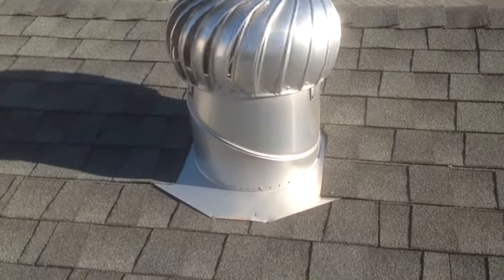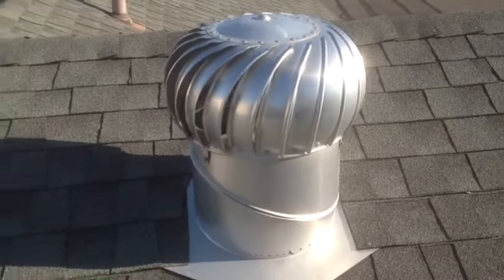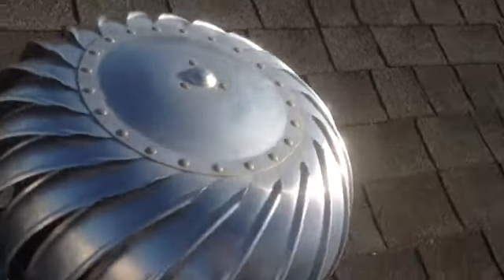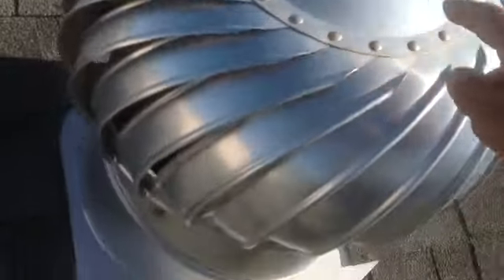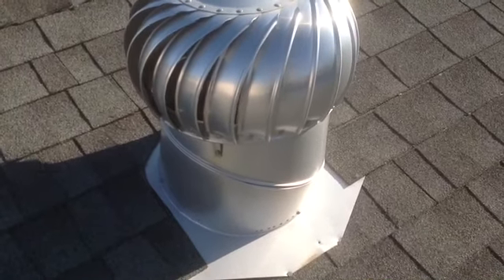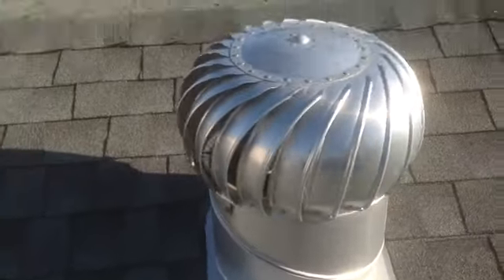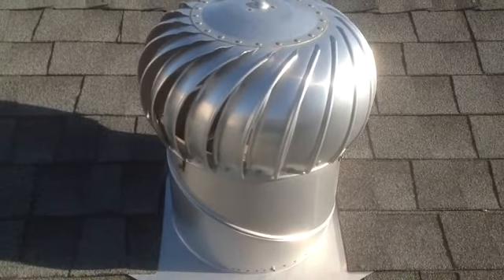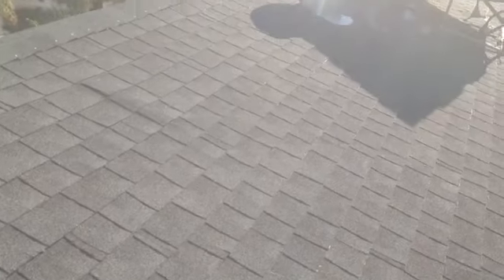Wind Turbine Roof Vent saves on Summer power bill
Try to find one that is made in the USA, I know that will be hard. But you will save some money on your cooling bill by getting the heat out of the attic